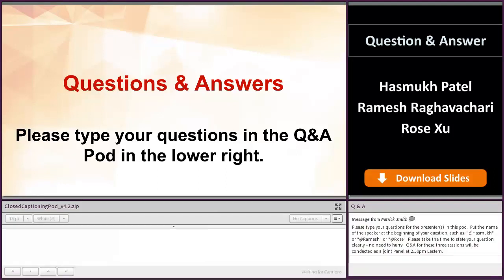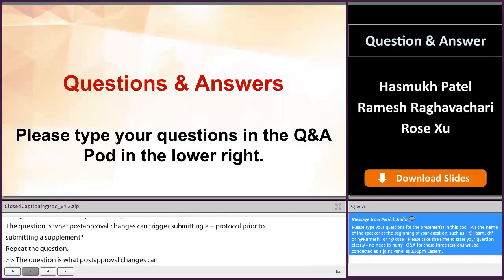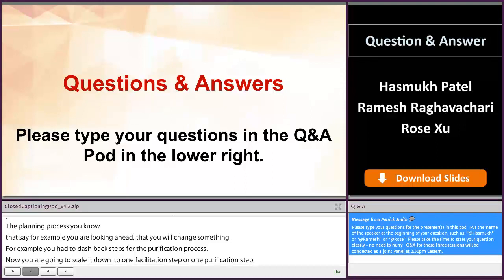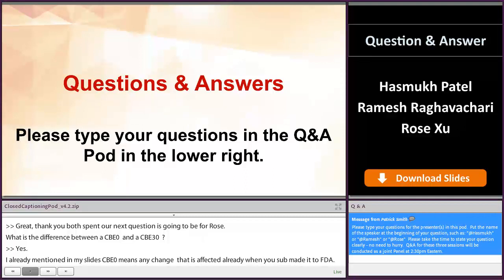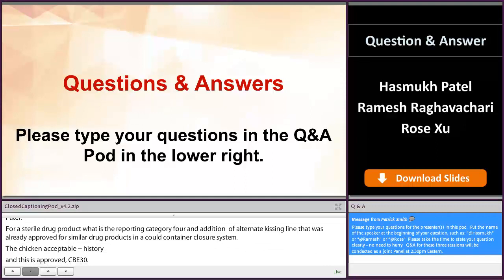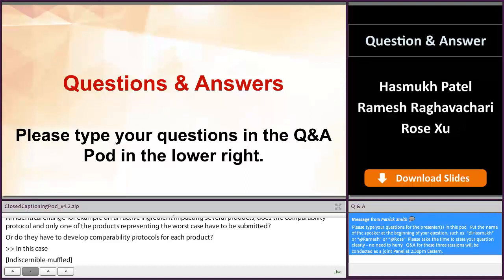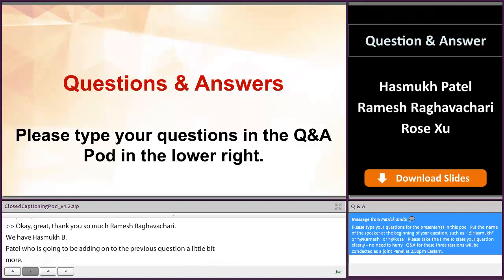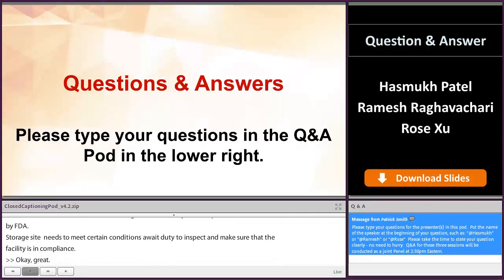Questions and Panel Discussion – Post-approval CMC and Manufacturing - REdI 2020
Presenters discuss audience questions.